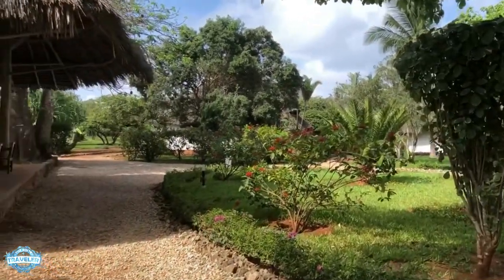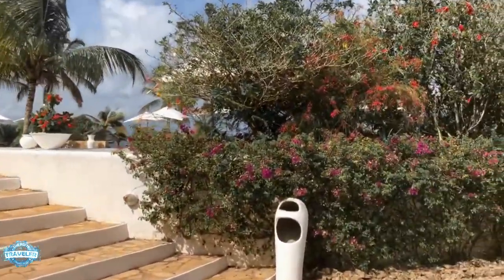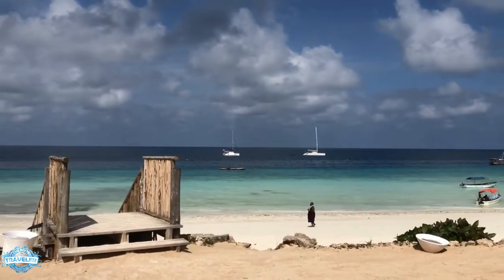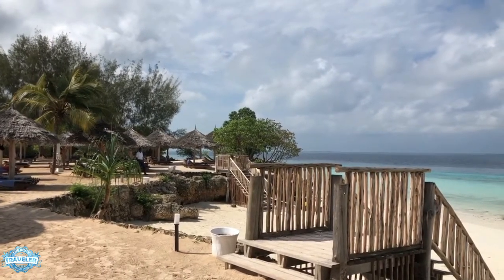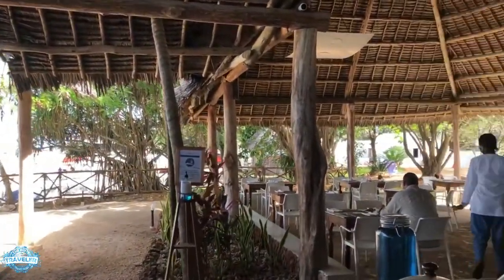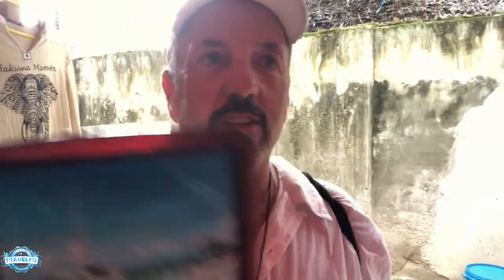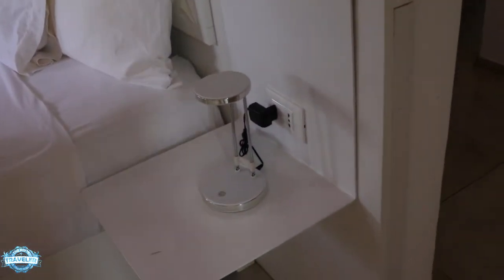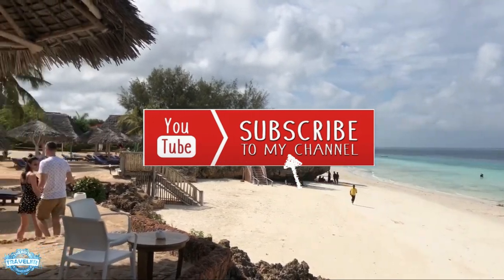Sandies Baobab Hotel, Nungwi Zanzibar,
Zanzibar Hotel Video
Sandies Baobab Hotel,  Nungwi beach Zanzibar.
 Zanzibar is open for all travelers ! No Quarantine!
We just got back from Nungwi beach Jan 1 2022 ,
 Its open for tourism no closures in Nungwi, Stone Town or any tours you want to take. Walk through this beautiful hotel with me and see what awaits! The first hotel I will be showing in Tanzania. More hotels and lodges to follow, as we safari to the Serengeti and end stone town Zanzibar..